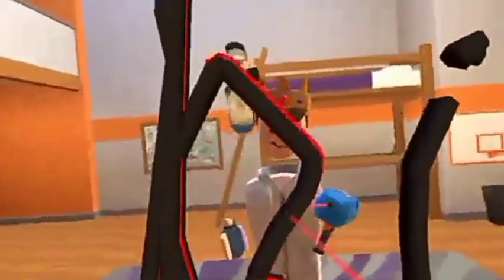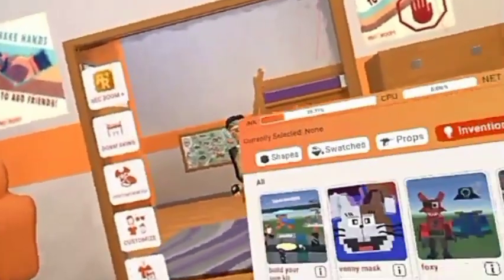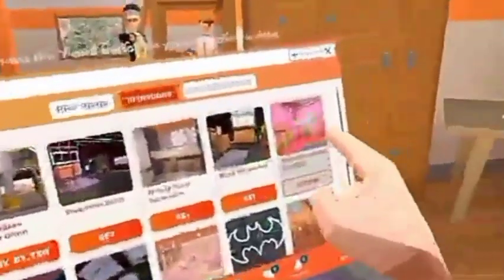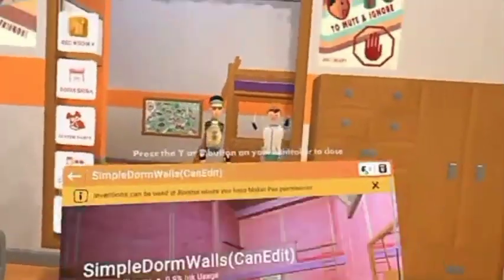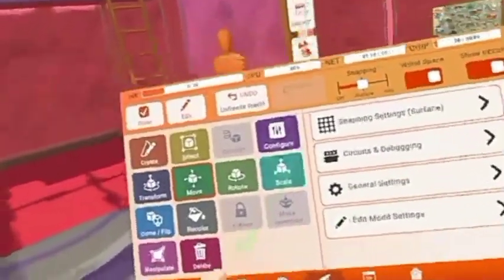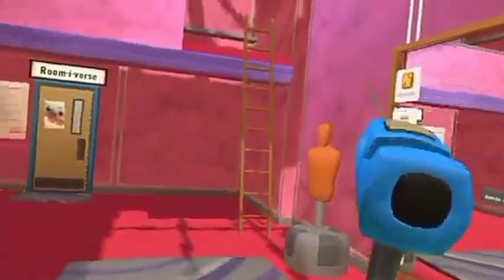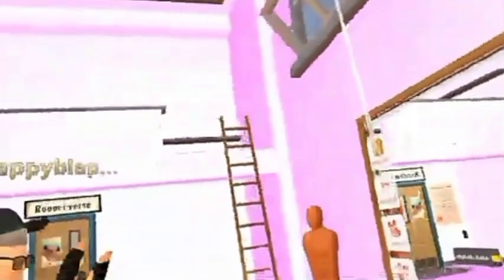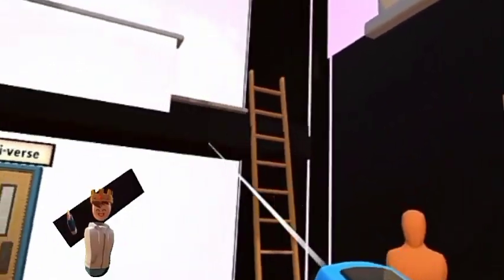(DORM WALLS TUTORIAL) IN REC ROOM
me and my friend gort were playing randomly and we were bored so we created this